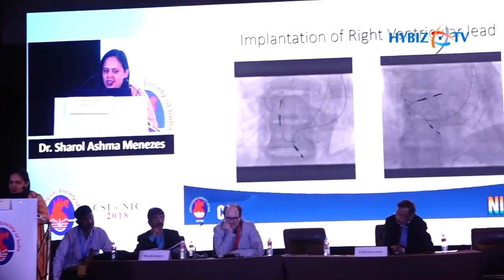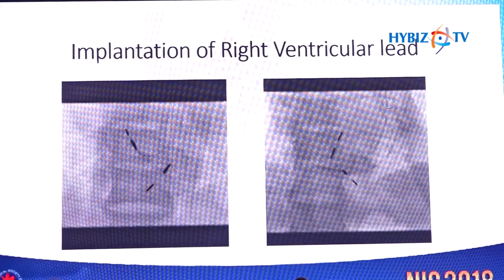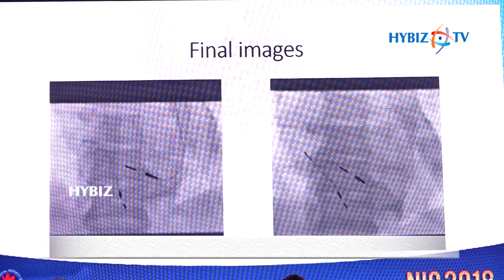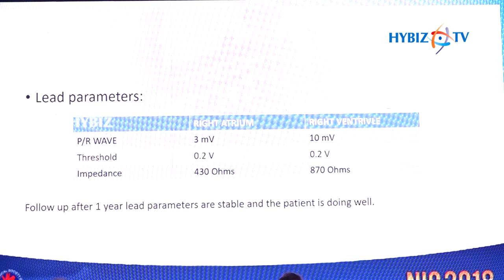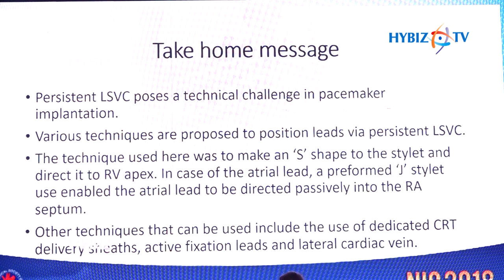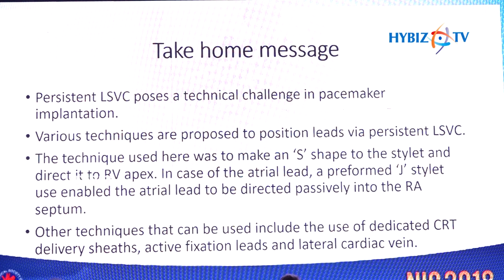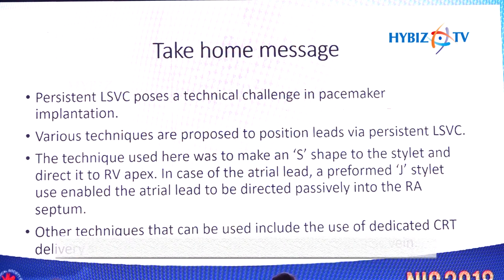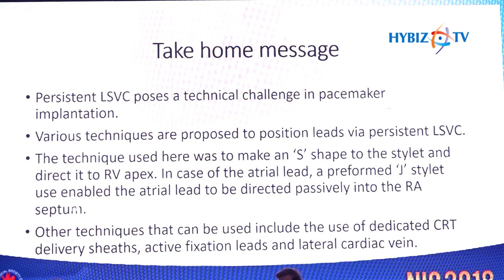Pacemaker implantation in persistent LSVC | Dr Sharol Ashma Menezes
Dr Sharol Ashma Menezes fortis hospital bangalore, pacemaker implantation in persistent LSVC, CSI NIC 2018 Hyderabad